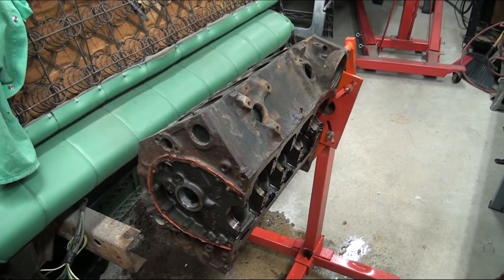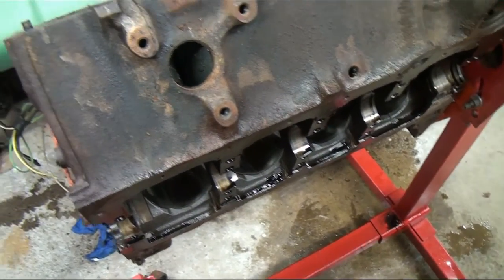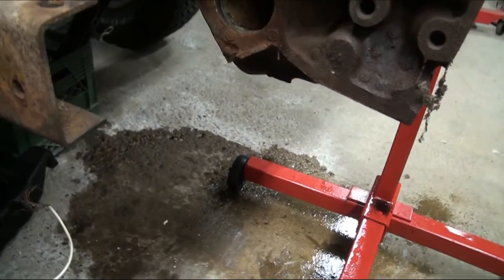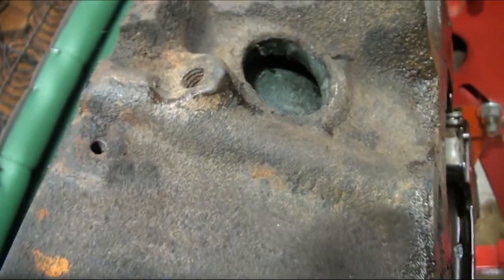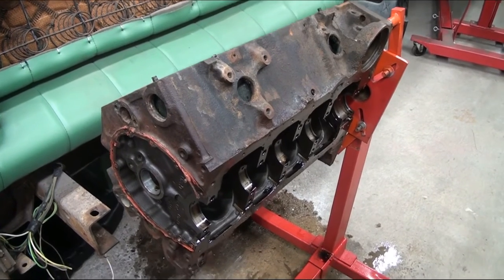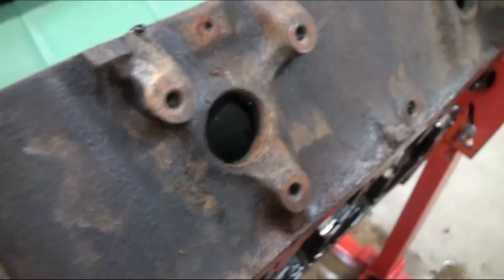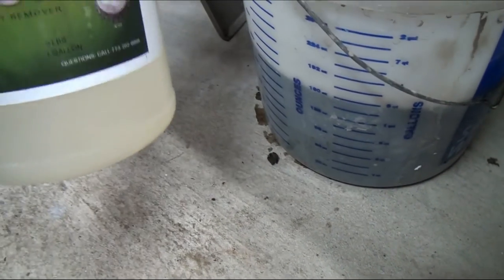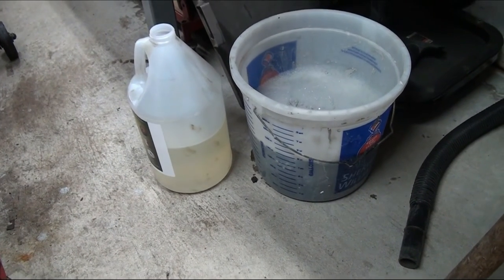Using Rust Release to clean an engine block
If you want to remove rust from the inside of an engine block, check out how Walt uses Rust Release to do just that. Rust Release will safely remove rust from steel, copper, iron, brass or aluminum and will not tarnish or pit un-rusted metal. If you can't submerge your entire engine block in a 55 gallon drum of Rust Release, simply follow the process that Walt talks about in this video.